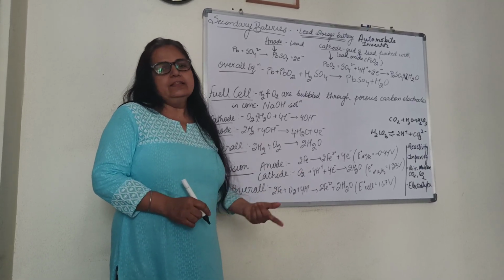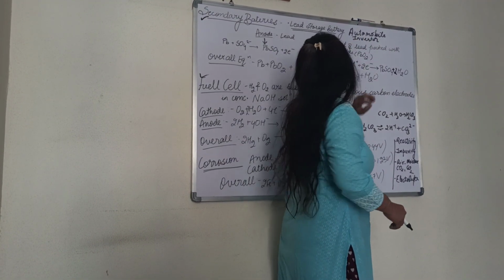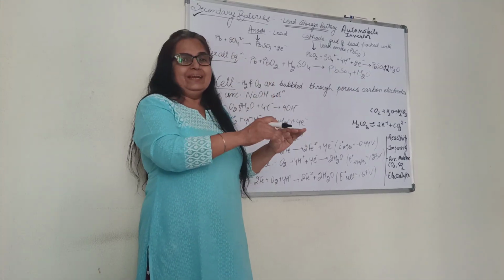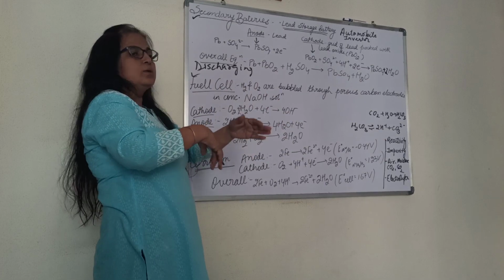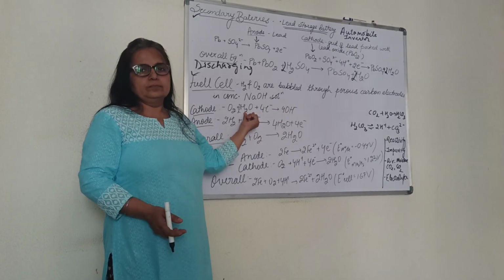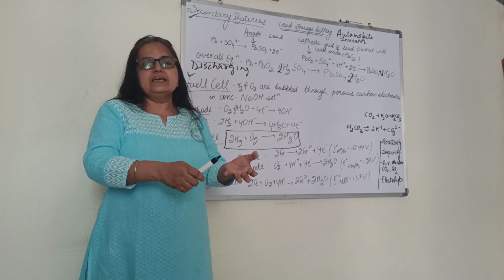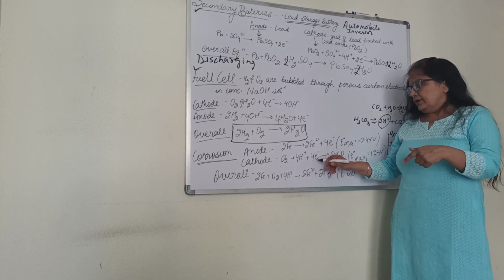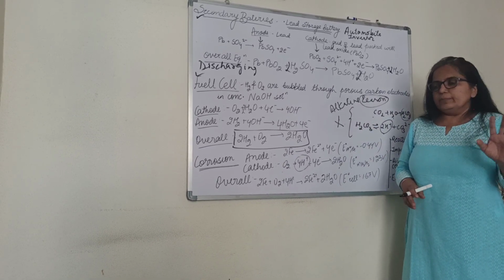Electrochemistry: Secondary Cell, Corrosion